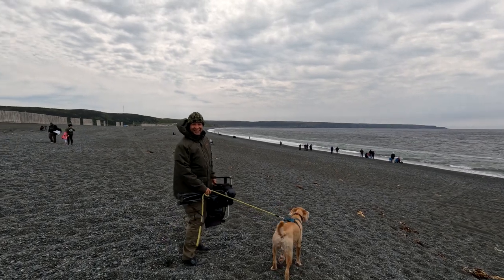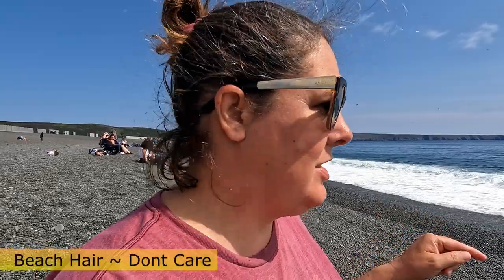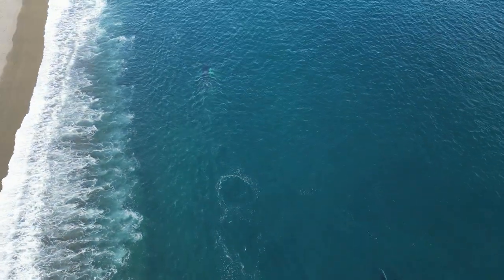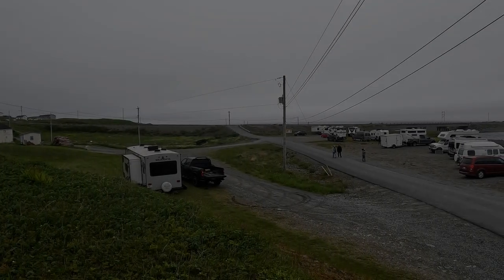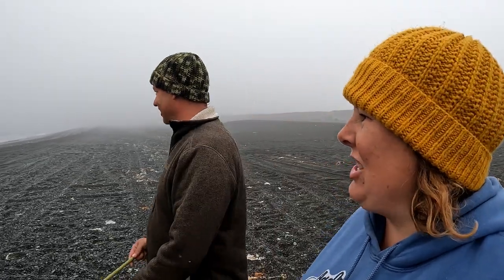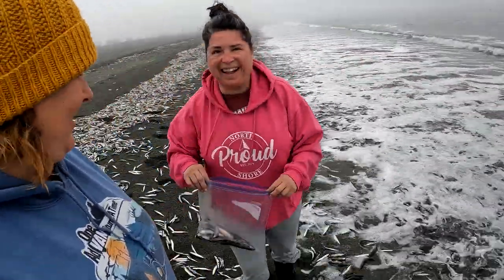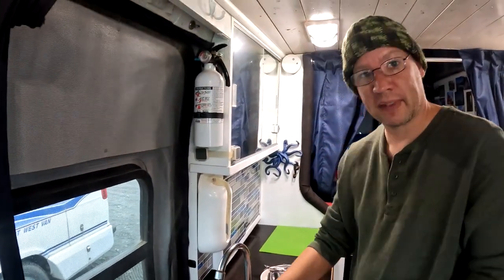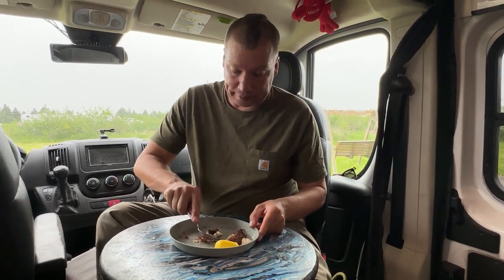The Whale MIGRATION has begun...MILLIONS of fish spawning on the Beach! Experience the Capelin Roll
Free camping at Holyrood pond interpretation centre
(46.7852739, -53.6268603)